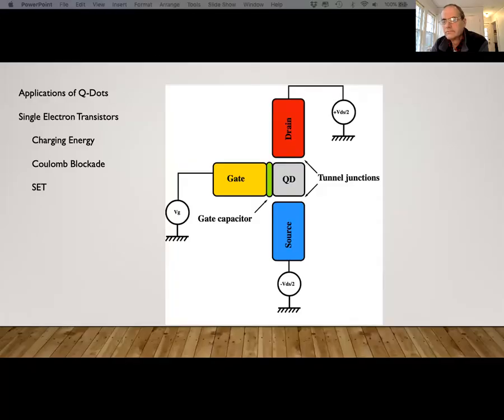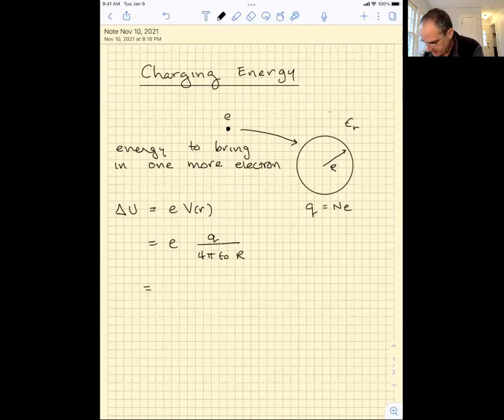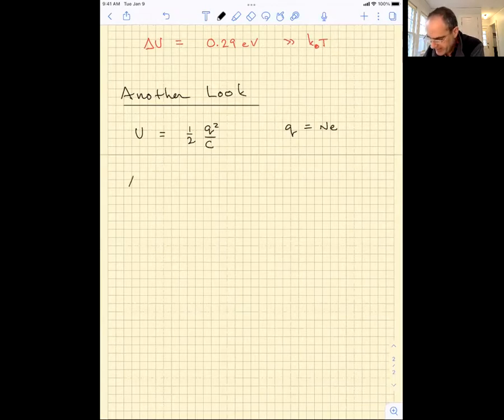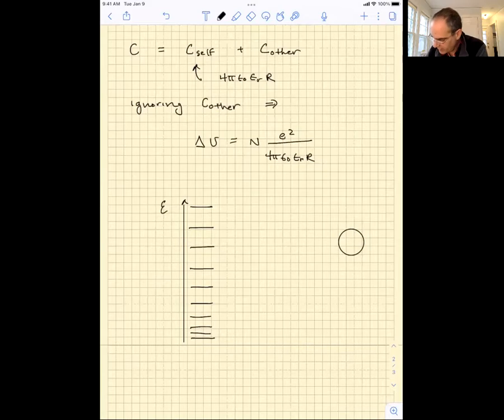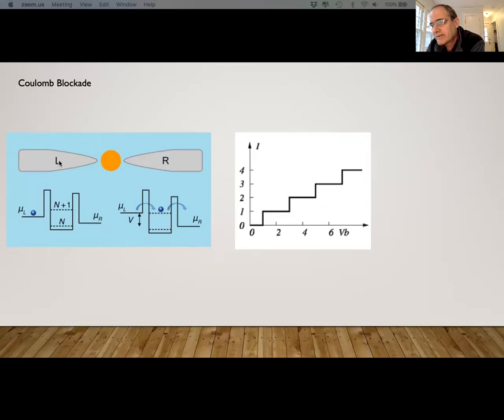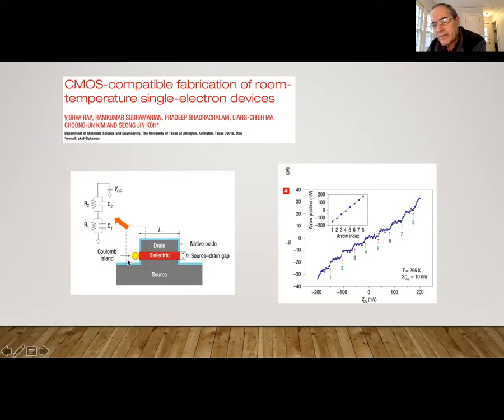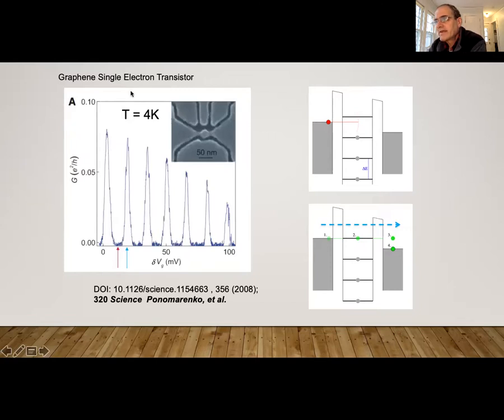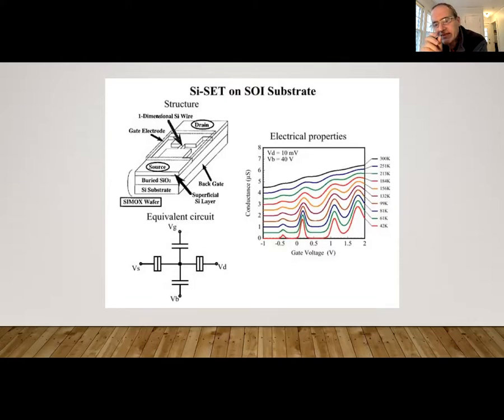P394 L28 V2